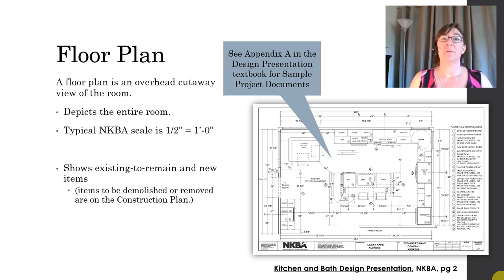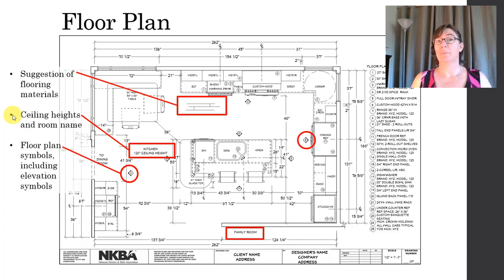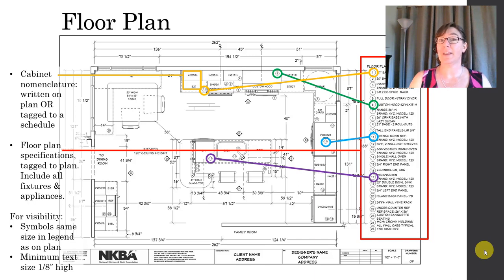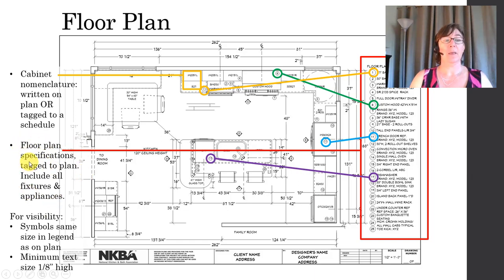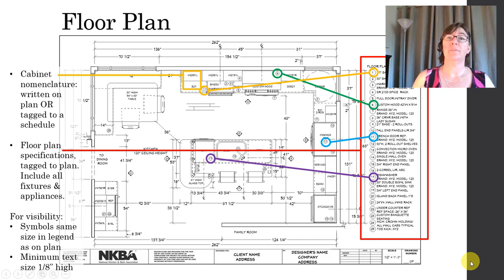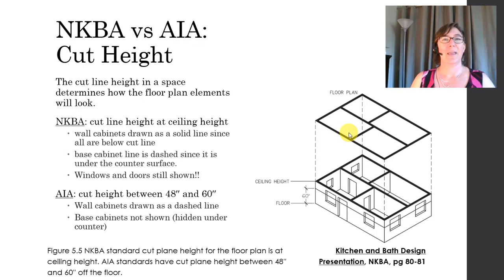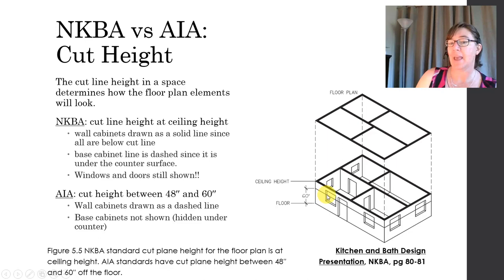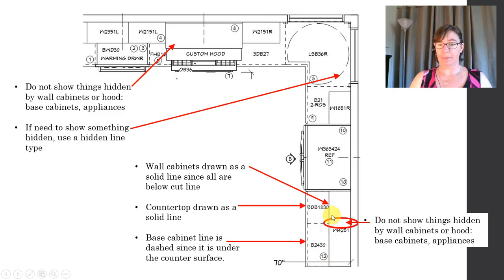NKBA Floor Plan